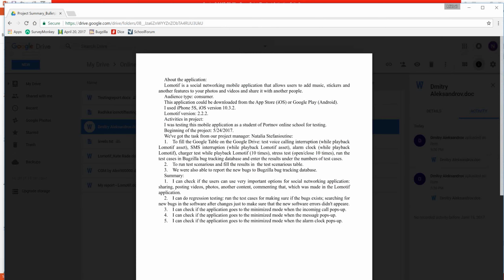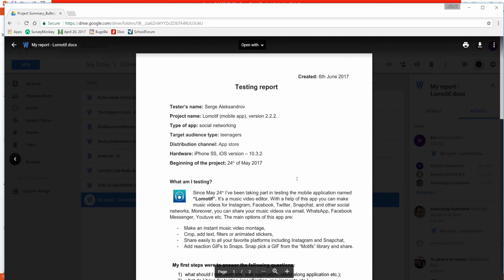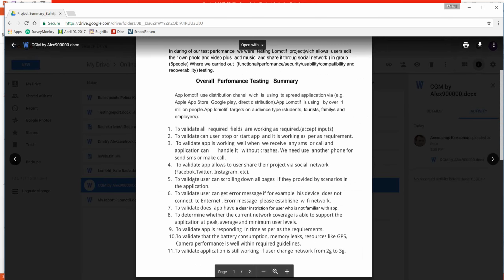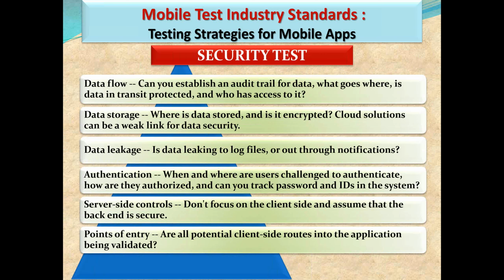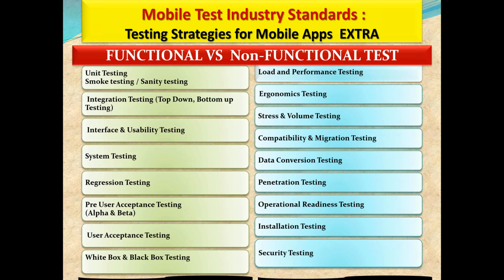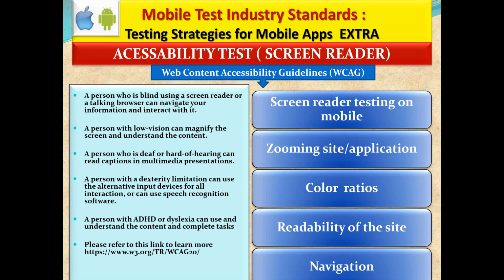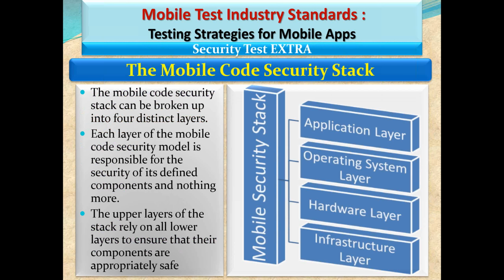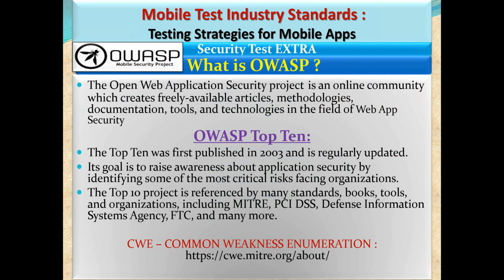Natalia, Session 9